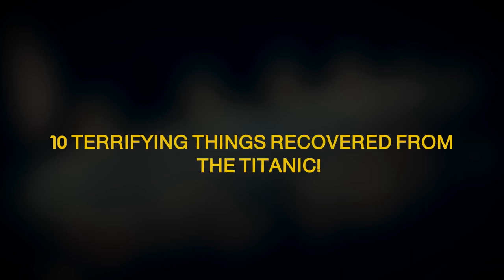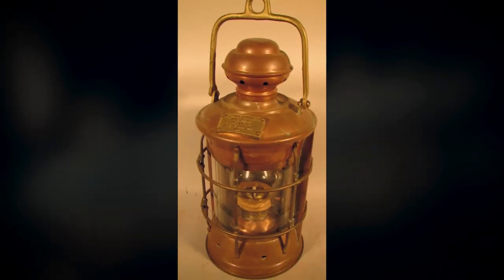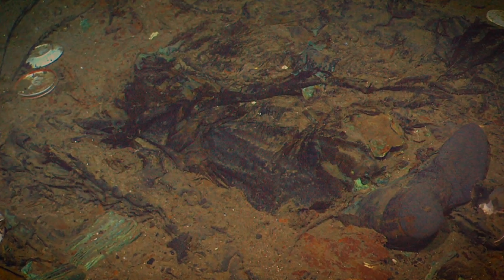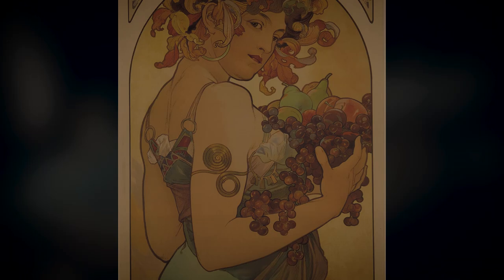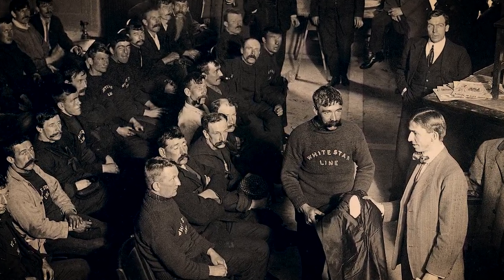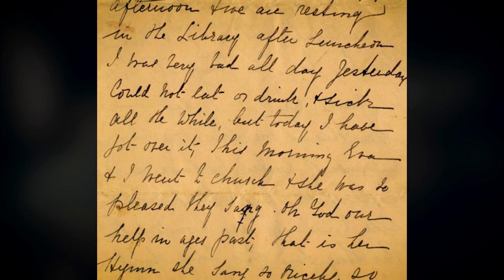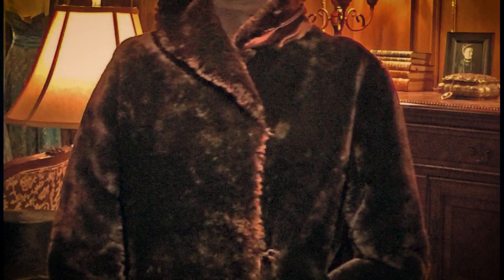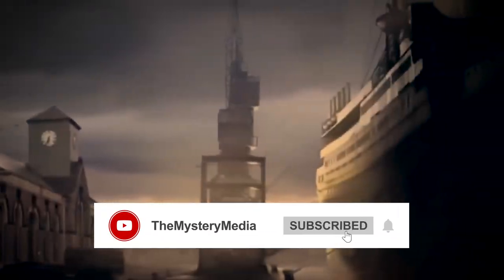10 SHOCKING Finds Revealed from the Titanic...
10 SHOCKING Finds Revealed from the Titanic...

Despite more than a century since the ill-fated voyage, the story of the Titanic and its passengers continues to captivate us. While the ship itself may be at the bottom of the ocean, but the artifacts recovered from its wreckage continue to offer a haunting glimpse into the lives lost on that fateful night.

In today's video we look at 10 SHOCKING Finds Revealed from the Titanic...

Inspired by FactFile, MostAmazingTop10, The Unknown List, Top Discovery, and George Franco.

Inspired by (LOST FOOTAGE) Real Titanic Sinking 1912 (RARE) |

Inspired by 15 Terrifying Things Found on the Titanic!

Inspired by Top 10 TERRIFYING Things Recovered From The Titanic

Inspired by 15 Terrifying Things Recovered from the Titanic!